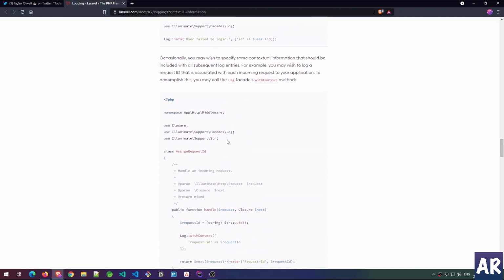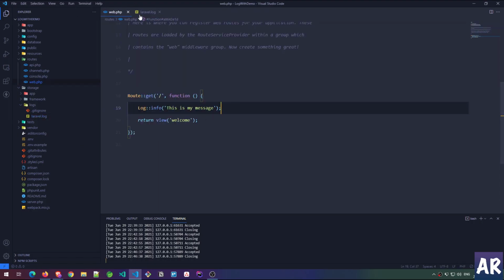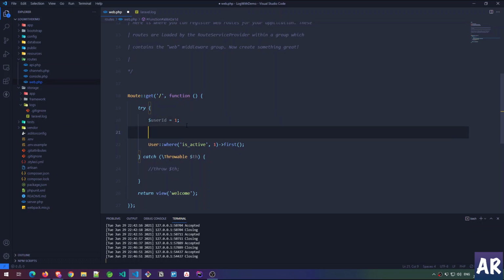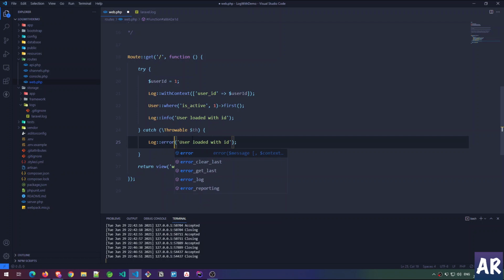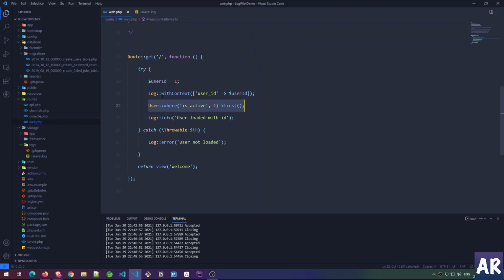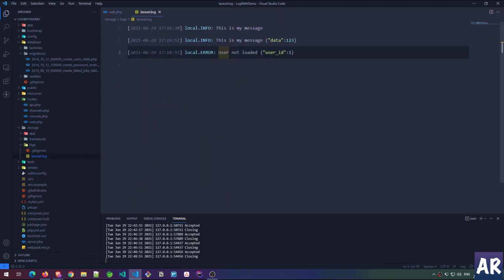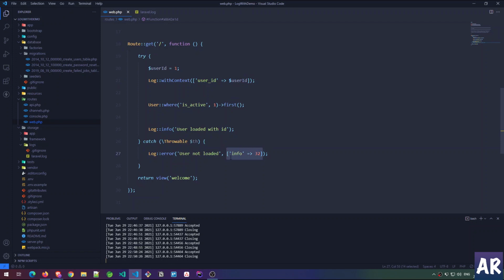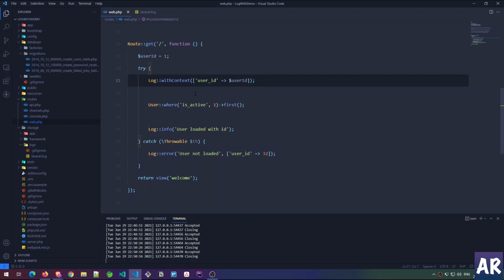Laravel new feature Log with context